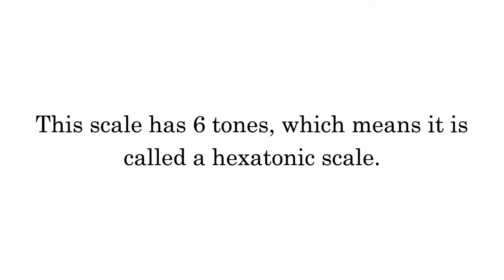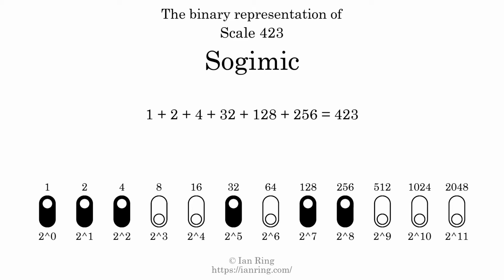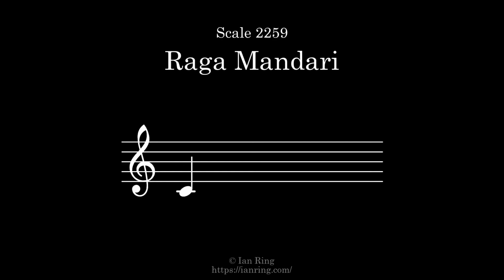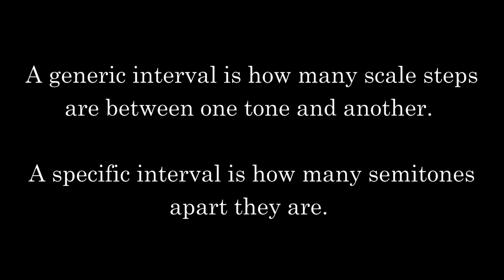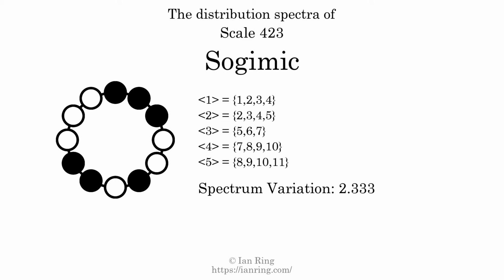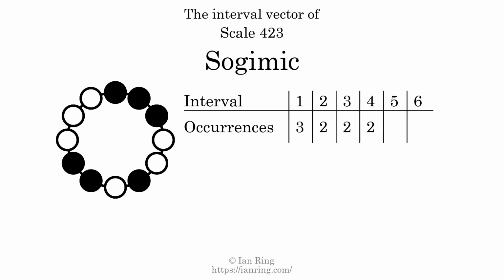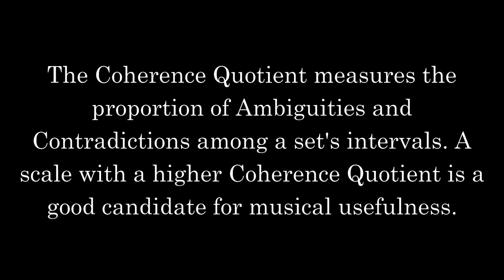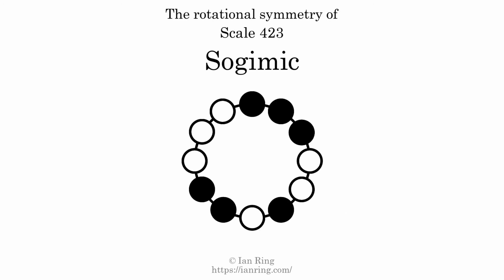Scale 423: Sogimic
More than you will ever need to know about Scale 423, a prime hexatonic scale also known as "Sogimic". Part of an enormous series of scale analysis videos by The Exciting Universe Of Music Theory.